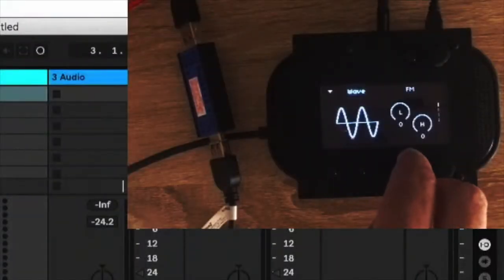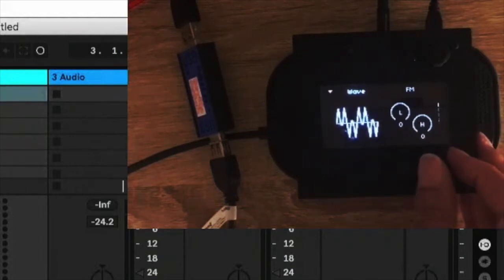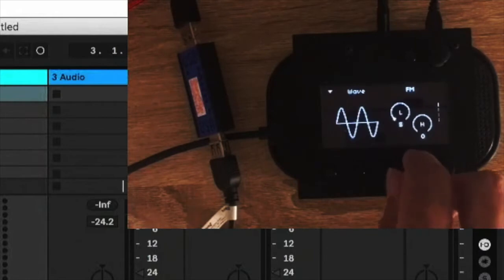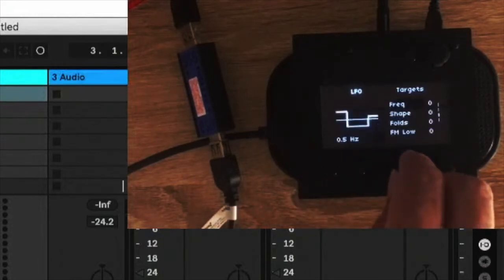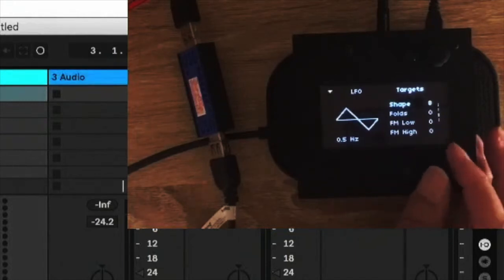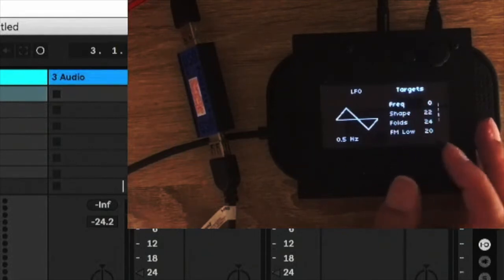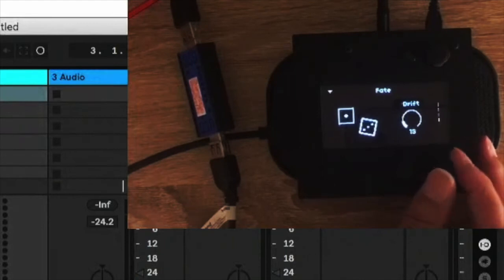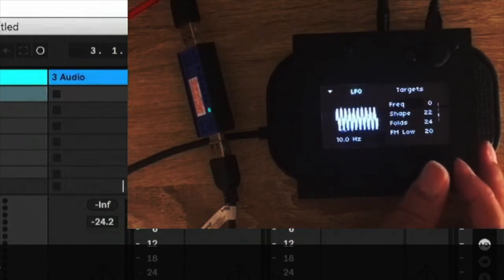MONOME NORNS PASSERSBY [ABLETON TRACK STREAM] - EXCERPT (2022) PROJECT DOWNLOAD AVAILABLE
In this video I discuss using the Monome Norns and the Passersby app and the Max forLive Monosequencer with Ableton Live. I run through the various parameters and pages in the Passersby app.

Content:
00:00 - Intro, Variable Waveshape and Wavefolding
00:47 - Low Pass Gate and FM
01:15 - LFO
02:14 -  Randomisation and Drift
02:44  - Outro

QUESTIONS?